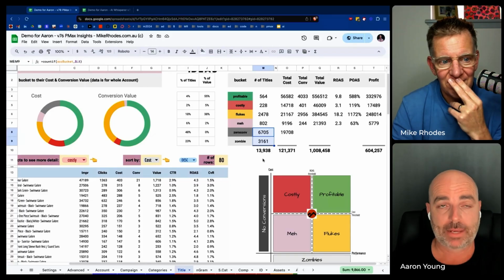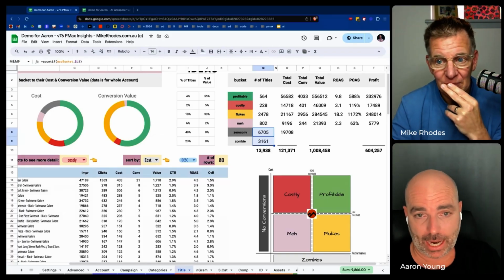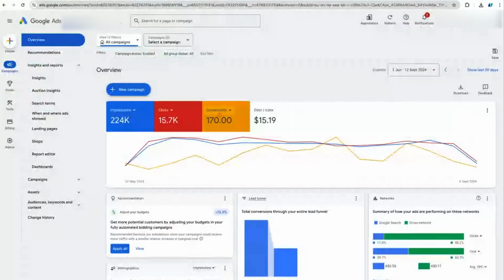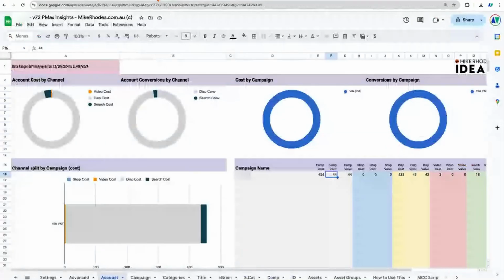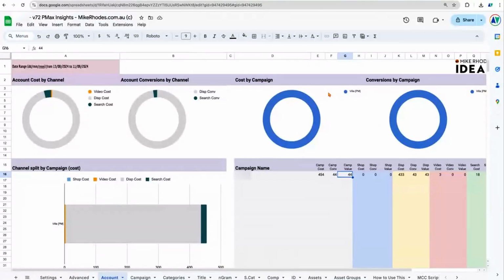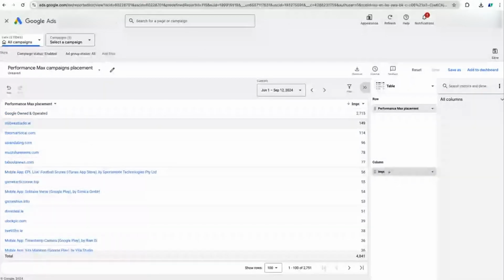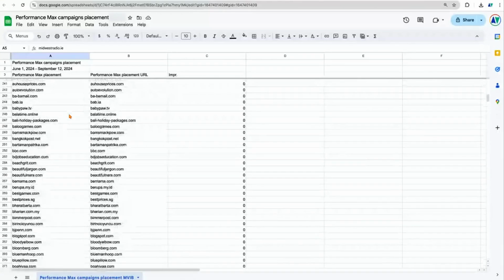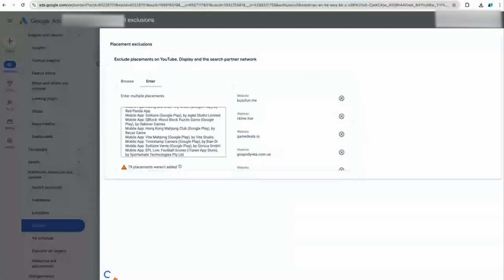Using the Performance Max Placements Report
If you are seeing low quality leads with your Performance Max campaign, one way to increase the quality of your leads is by adding placement exclusions.